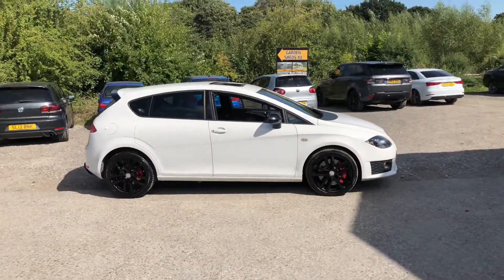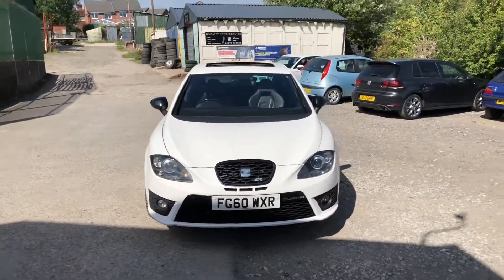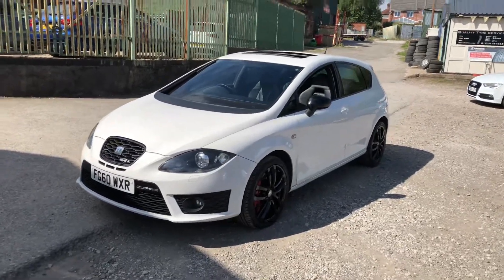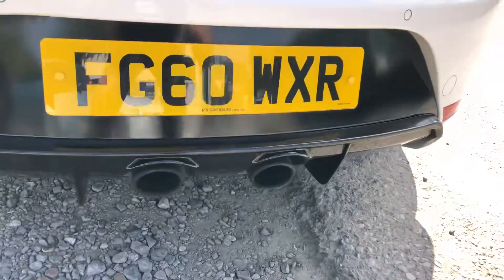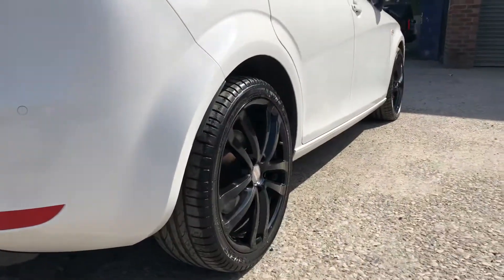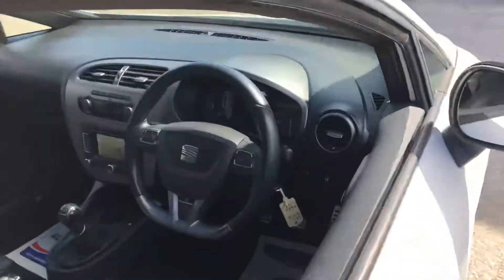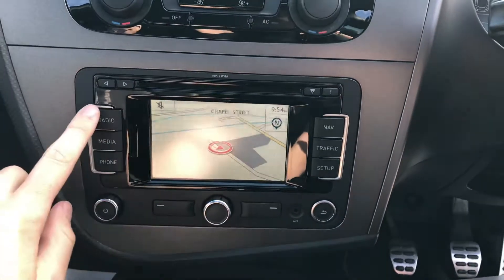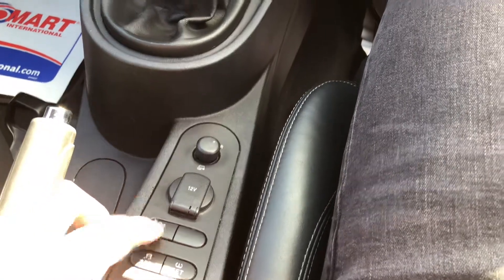Leon Cupra r